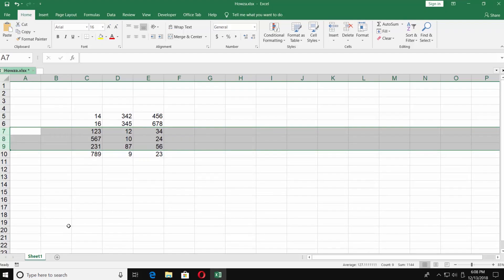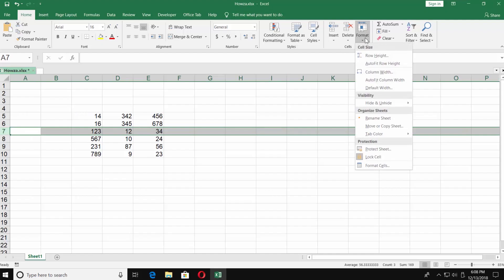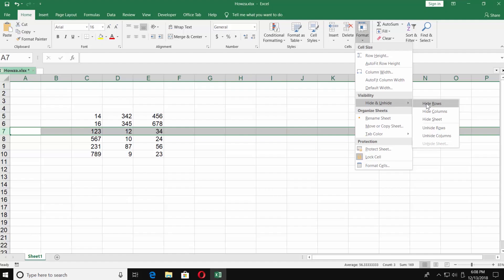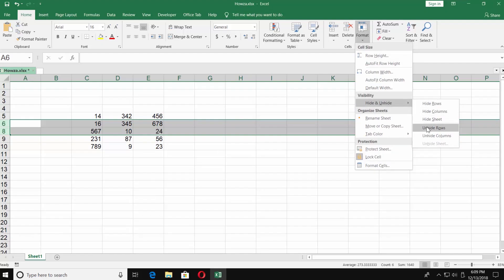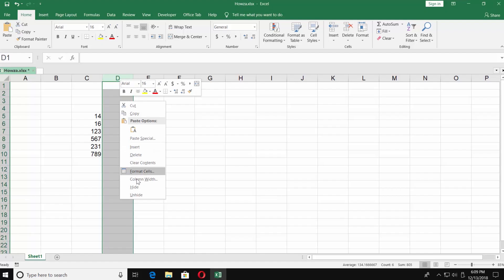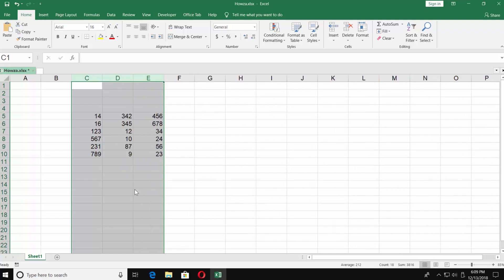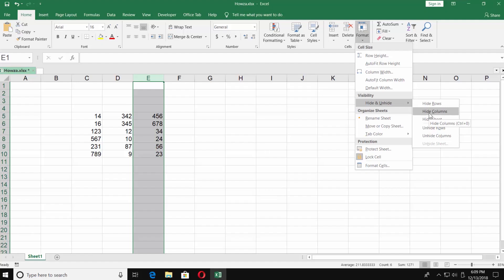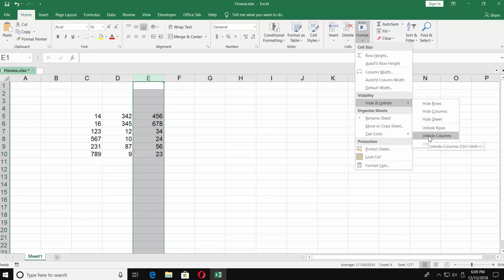How to Hide Cells in Excel 2019 | How to Hide Row or Column in Excel 2019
In today's tutorial, you will learn how to hide cells in Excel 2019.
It is not possible to hide the cell itself because this option is not available in Microsoft Excel, yet we can hide a row or a column with cells.
Open your Excel document. First, let's hide all cells in row number 7. Select the row and right-click on it. Choose 'Hide'. If you want to see the row, select one row above and under it, which is numbers 6 and 8 for us, right-click on it and choose 'Show'. Easy!
There is another way to hide the row. Select the row you want to hide. Make sure you're on the 'Home' tab. Click on 'Format' and choose 'Hide & Unhide'. Click on 'Hide Row'. To unhide the row, select the rows next to it, such as 7 and 9 for us and choose 'Unhide Row'.
Now, moving on to hiding columns. Select the column you want to hide. Right-click on it and choose 'Hide'. To unhide it, select the columns next to it and right-click on them. Choose 'Show'. Same thing you can do using 'Format' option. To hide the column, click on 'Format' and choose 'Hide & Unhide'. Click on 'Hide Column'. To unhide it, select the columns next to it and choose 'Unhide Column'.